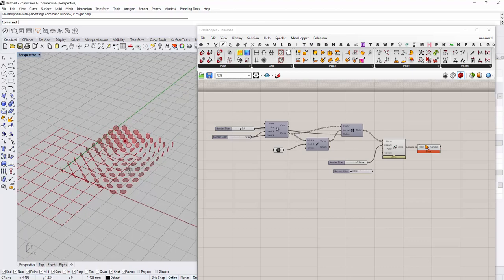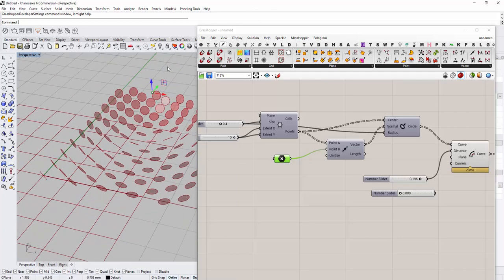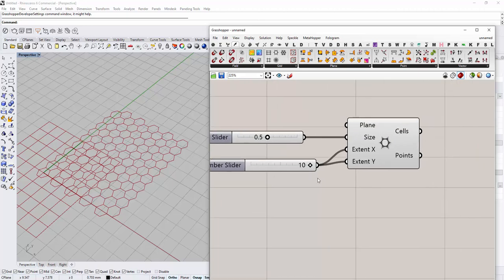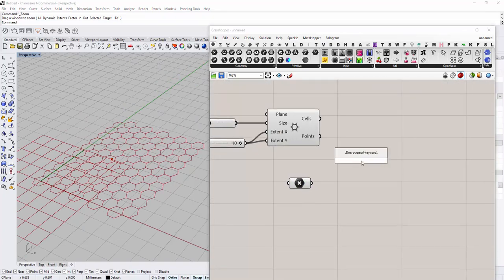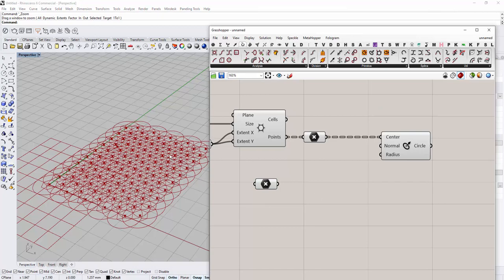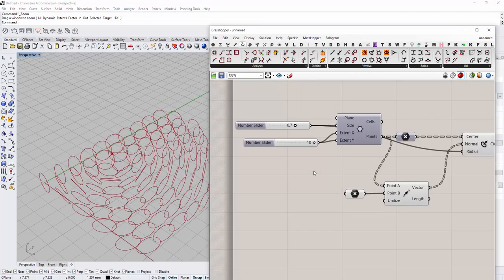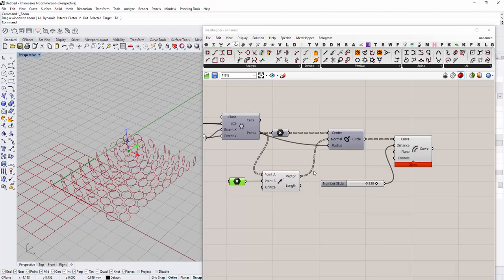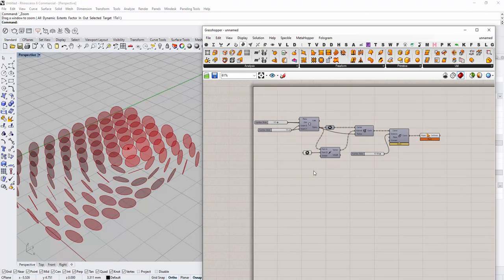00_2 Grasshopper Atractor Point Affect Rhinoceros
In today's lecture we cover:
attractor point affect surface
How to reference object inside grasshopper
How to connect component inside rhino grasshopper
How to script
Visual programming
Architecture design
For designers who are exploring new shapes using generative algorithms, Grasshopper is a graphical algorithm editor tightly integrated with Rhino’s 3-D modeling tools. Unlike RhinoScript, Grasshopper requires no knowledge of programming or scripting, but still allows designers to build form generators from the simple to the awe-inspiring.